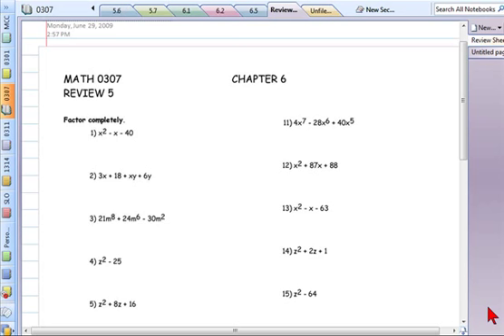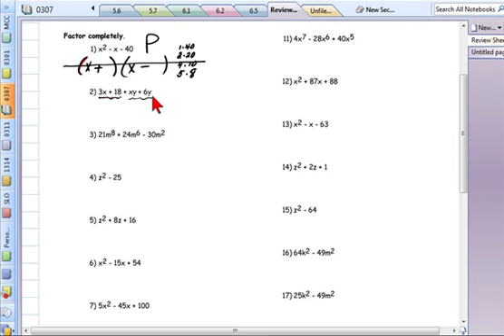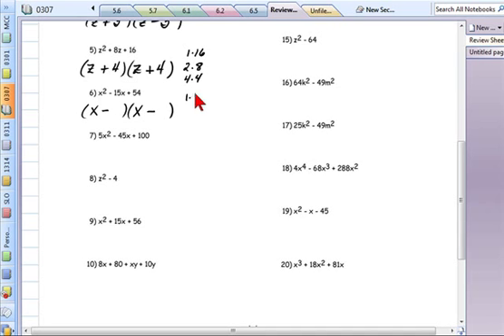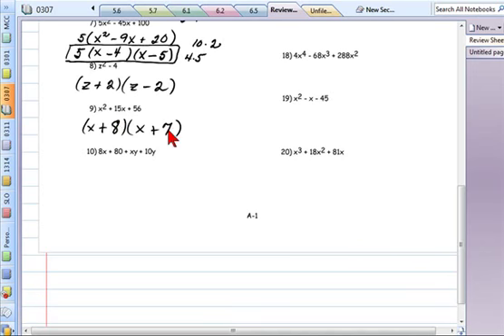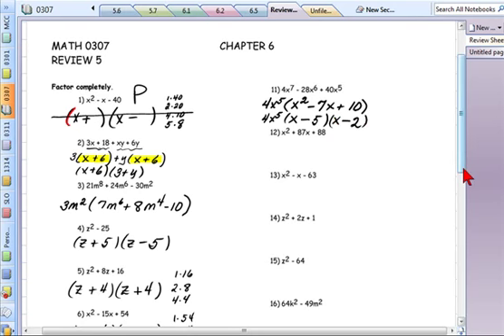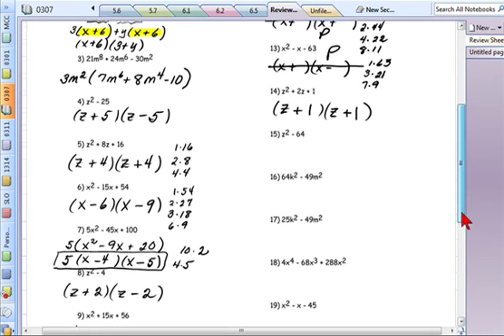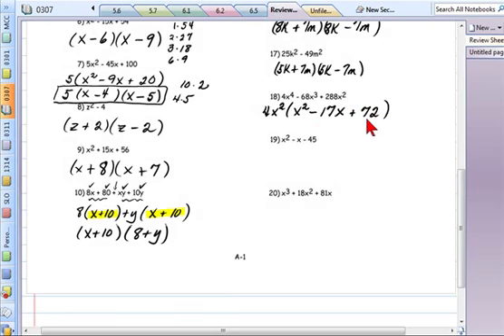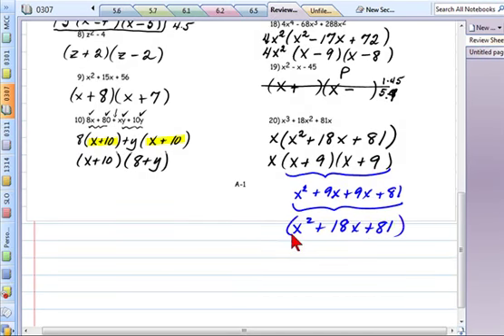Review Ch 6